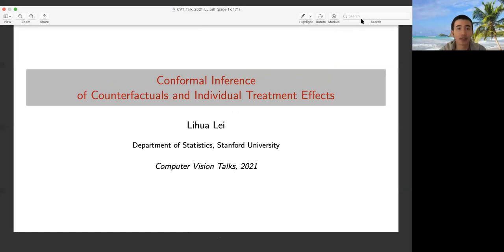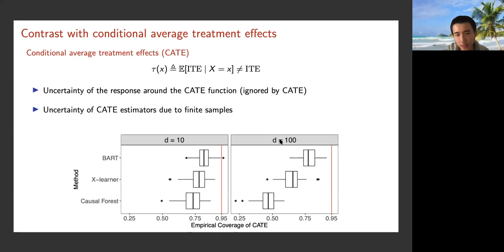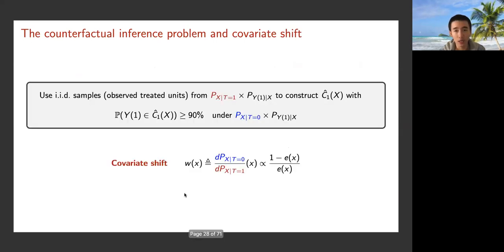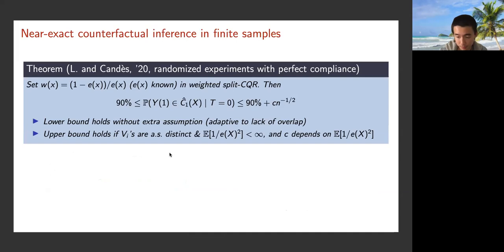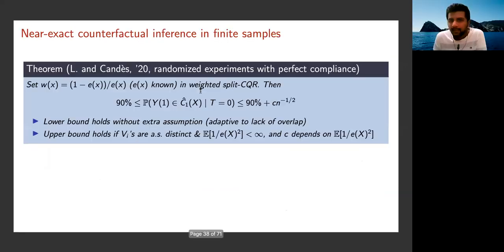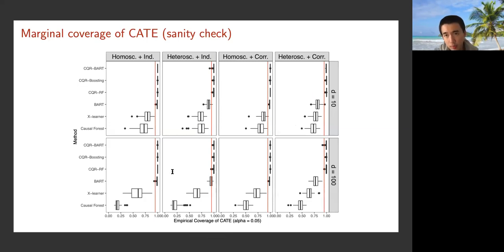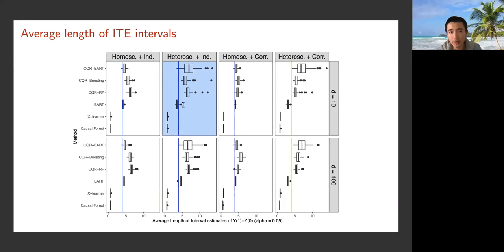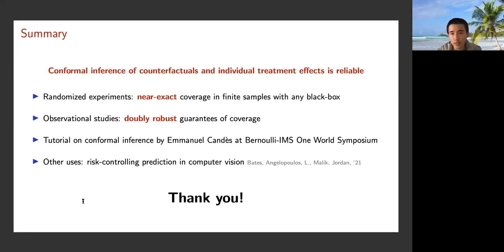Conformal Inference of Counterfactuals and Individual Treatment effects(Stanford)| Lihua Lei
Hello Everyone!
Computer Vision Talks is back with another episode. In Episode No. 24 we have with us an excellent speaker Lihua Lei from Stanford University to present his work:
Conformal Inference of Counterfactuals and Individual Treatment effects
Speaker :
Lihua Lei
1) Post Doc at Stanford University mentored by Prof. Emmanuel Candes.
2) Ph.D. in Statistics from UC Berkley.
Lihua's Research areas include conformal inference, causal inference.